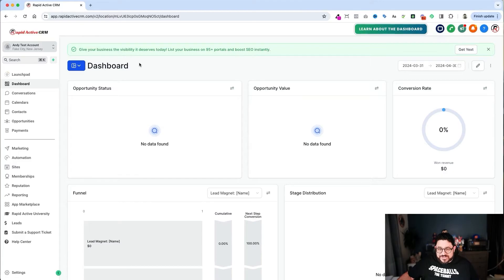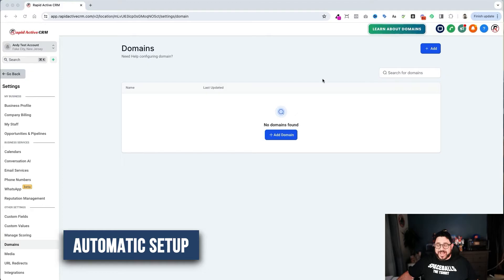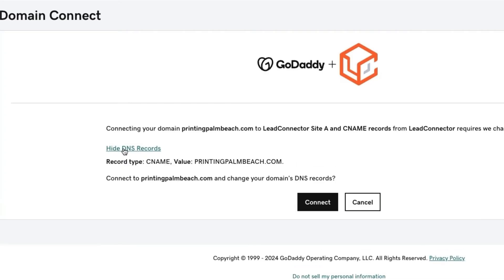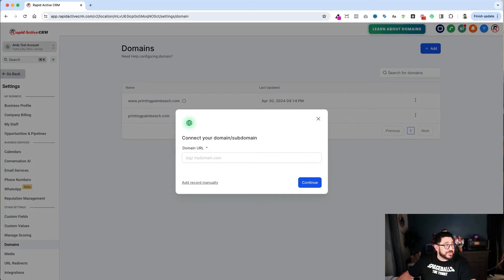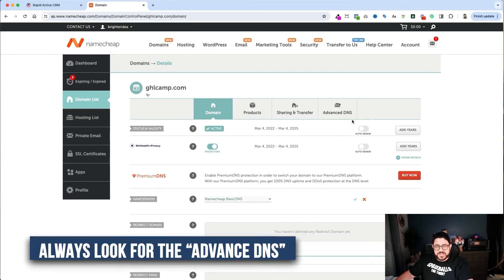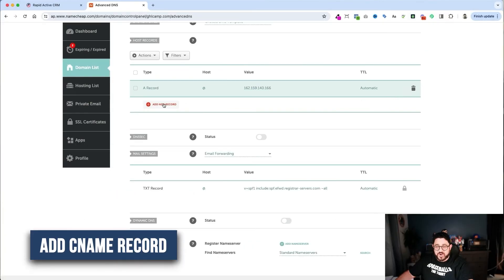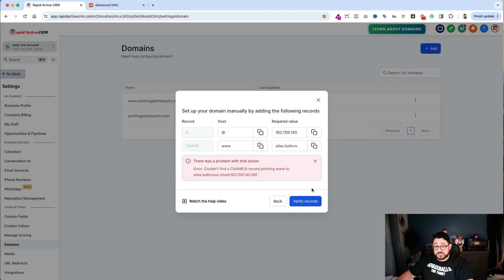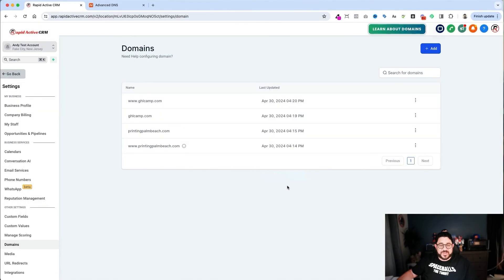How to Connect Your Domain to Your High Level Account | Full Tutorial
In this comprehensive tutorial, we'll guide you through the process of connecting your domain to your High Level account. Whether you're setting up a new website or integrating marketing services, linking your domain correctly is crucial for seamless operation. We'll cover each step, from accessing your account settings to entering domain details and verifying the connection. This video is designed to ensure that even beginners can follow along easily. By the end, you'll have your domain successfully connected and ready to go, unlocking all the features your High Level account has to offer.

TIMESTAMPS
0:00 How to Set Up Your Domain
0:08 Adding Your Domain in GHL
0:36 Accessing Your Domains
1:05 Automatic Set Up
1:30 Choosing a Domain Provider and Authorizing Your Domain
2:07 Alternative Method to Add a Domain
3:57 Ensuring Your Settings Are Correct